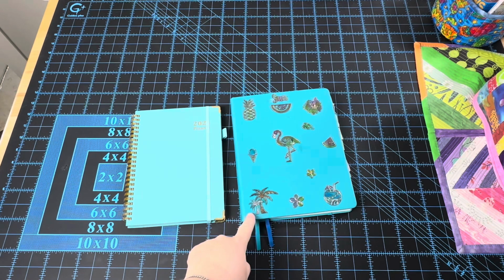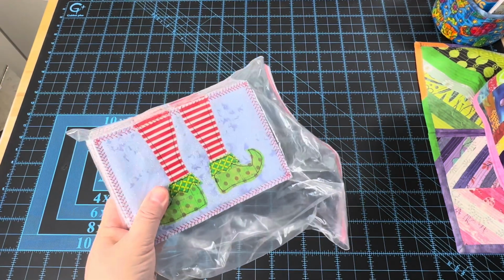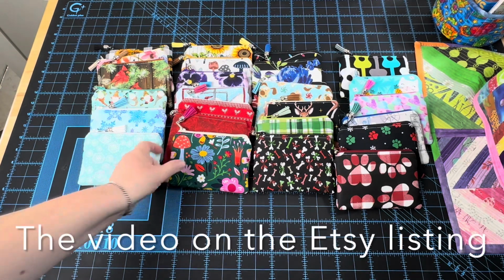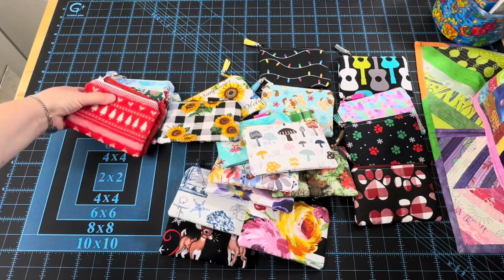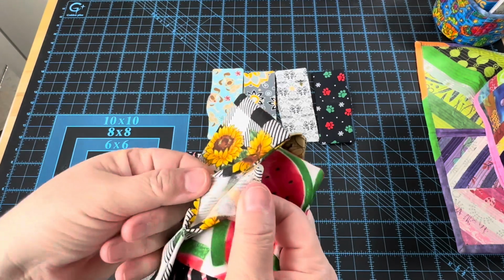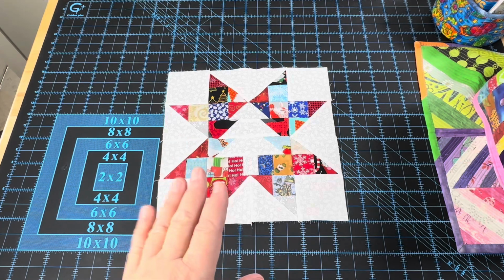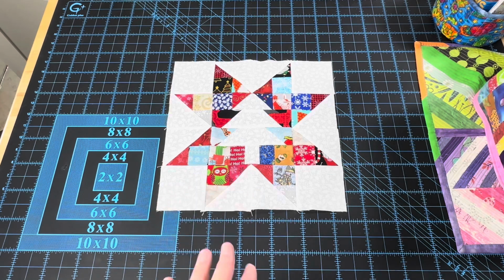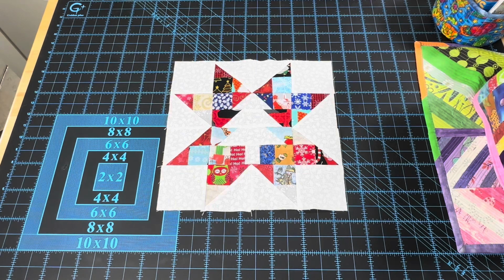WiP It Wednesday #278 Crossing Things Off My List(s)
WiP It Wednesday for Wednesday December 13, 2023.

What's a WiP? A WiP is short for Works In Progress.

WiP it Wednesday is where I show the craft projects I've worked on this past week. I go into detail and discuss patterns, needles, and yarn. I discuss what I like and don't like about each of my projects.